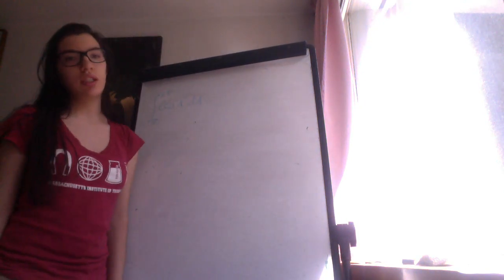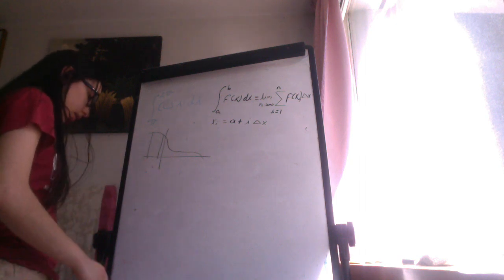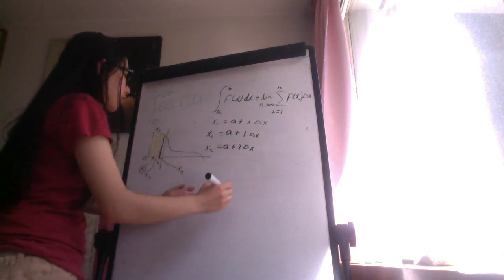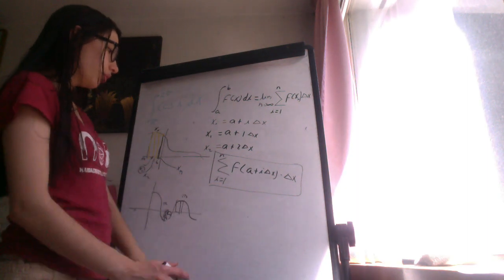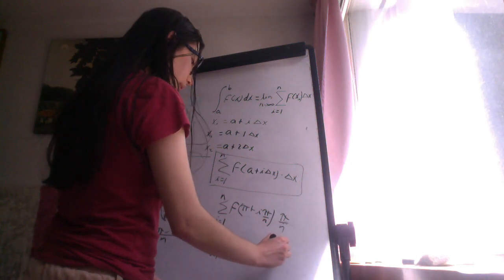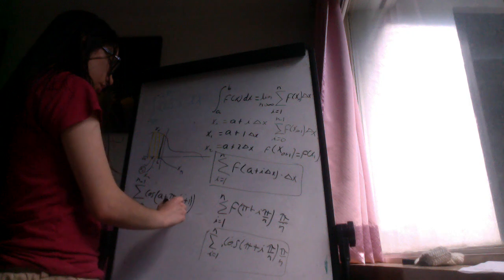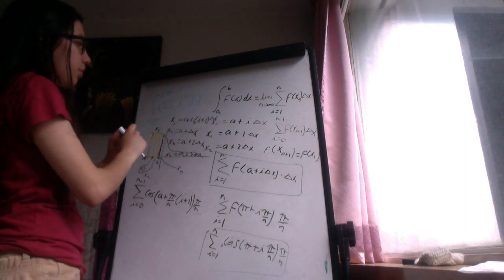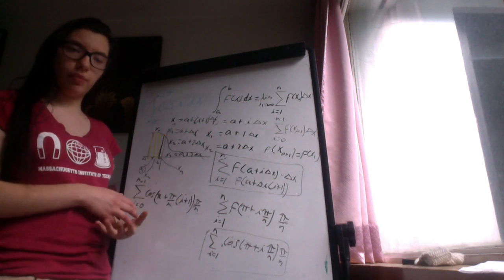Writing definite integral as right Riemann summation